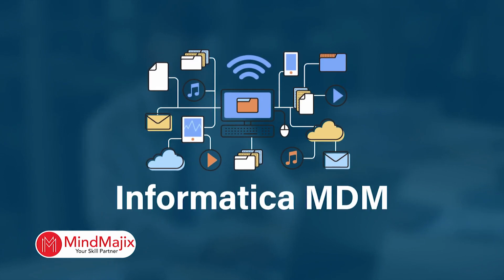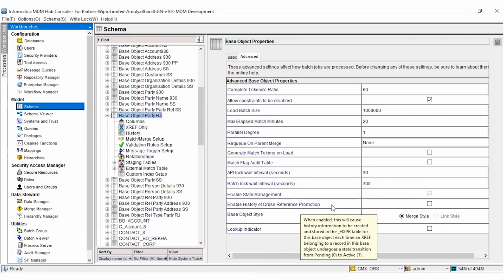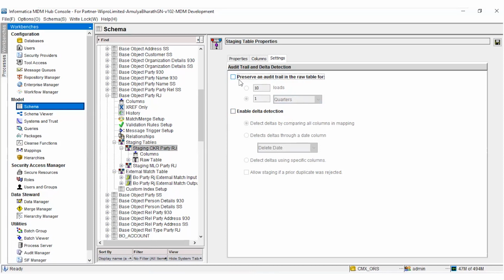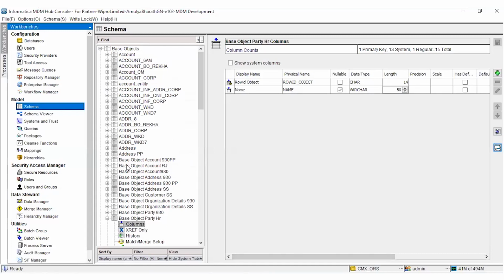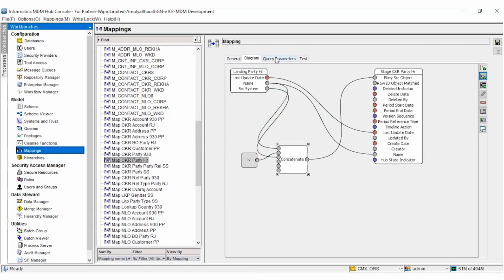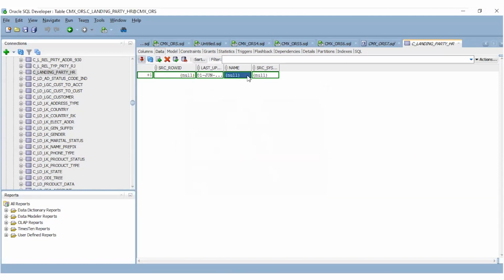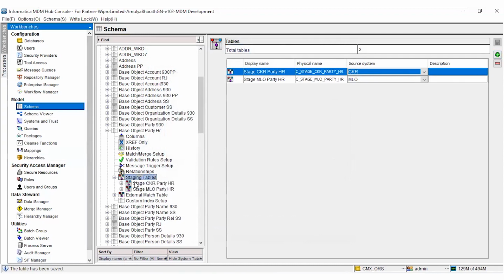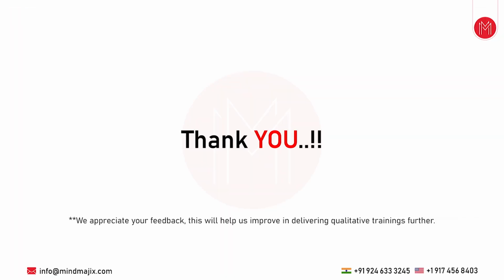Informatica MDM Tables | Base Object Table | Staging | Raw | Landing | MDM Tutorial | MindMajix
This MindMajix video on Informatica MDM will help you know in detail about base object table, staging table, external match table, raw tables,  landing table, support table, meta data table etc. MDM is a way of maintaining business data as an individual coherent system. We use MDM to guarantee the authenticity of data, and this data is in different formats that accumulate from various data sources. And it is accountable for data analytics choice-making, data initiatives, AI training, and digital transformation.

0:00:00 Introduction to Mindmajix
0:00:25 Agenda
0:01:12 Batch Process Flow
0:01:52 Schema
0:03:23 Base Object Party RJ
0:08:10 Advanced Section
0:14:33 Columns
0:15:27 Show system Columns
0:17:54 Relationships
0:19:34 Staging Tables
0:19:53 External Match Table
0:23:29 Audit Trail and Delta Detection
0:28:30 Landing Tables
0:28:44 Landing Party RJ
0:30:45 New Base Object Table
0:32:45 Base Object Party Hr
0:32:49 Columns Section
0:39:10 Create New Column
0:41:28 Enable Histroy Tables
0:43:41 Stagining Tables
0:44:11 Systems and Trust
0:48:54 Columns Level
0:50:20 Landing Party Hr
0:51:29 Mappings Section
0:55:14 Staging Table Properties
0:55:58 Batch Process Flow
0:59:53 Data Model
1:00:02 Source Systems
1:00:37 Landing Process
1:00:41 Landing Tables
1:02:06 Base Objects
1:02:18 XREF Tables
1:04:16 Staging Table
1:05:38 Stage Process
1:05:47 Basic Mappings
1:05:51 Demo - Mapping Tool
1:06:00 Mappings - Query Parameters
1:06:25 Mappings - Test Mappings
1:08:56 Batch Viewer
1:13:52 Map CKR Party Hr
1:28:35 Load from Stage CKR Party Hr

🟢 About Informatica MDM Training:

MindMajix Informatica MDM training provides in-detailed knowledge of Informatica MDM architecture, data process flow, Informatica data director, data management tools, workflows, and more through real-world examples, and also offers hands-on projects to sharpen your skills and clear the Informatica MDM certification exam.

🔑 Key Features:

👉 24/7 Support.
👉 Real-life Projects.
👉 Get Certified.